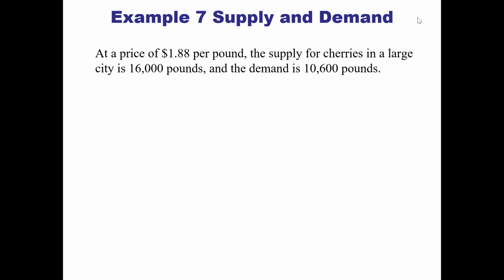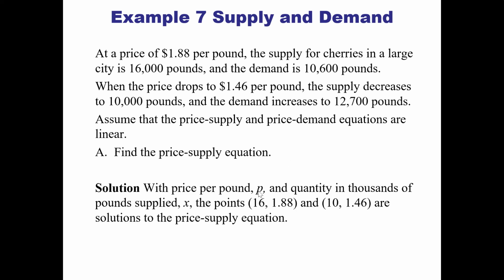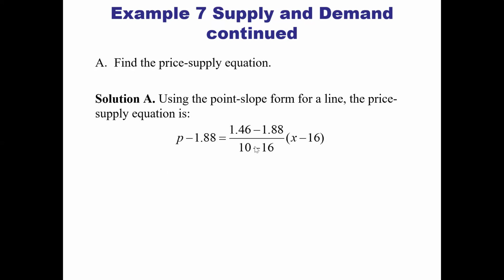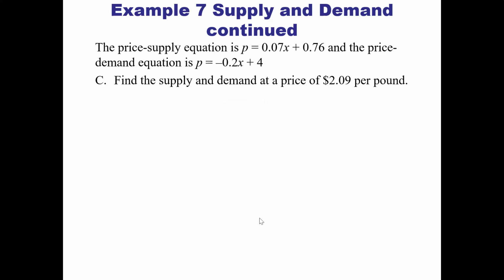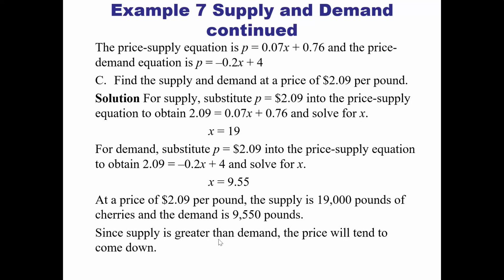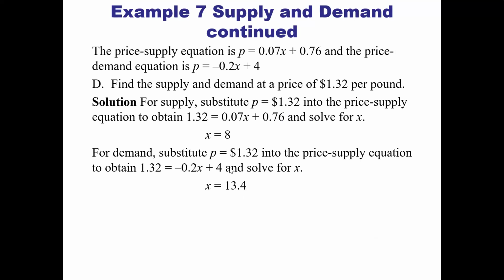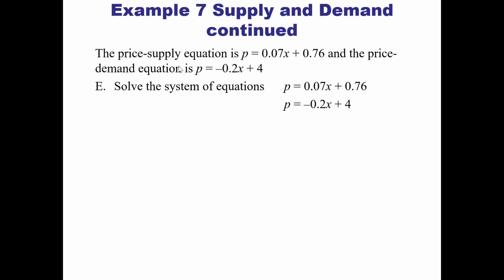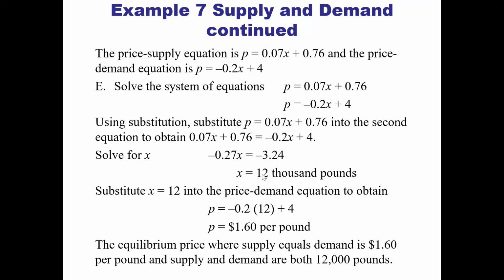Section 4.1 Pt VIII